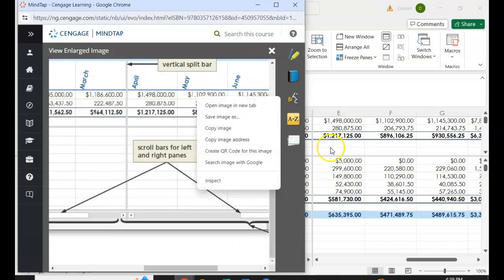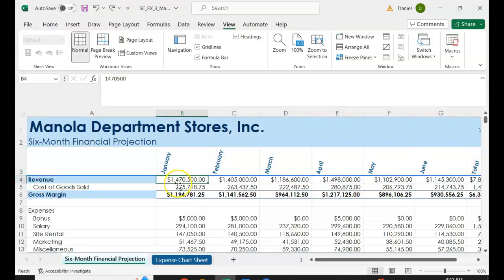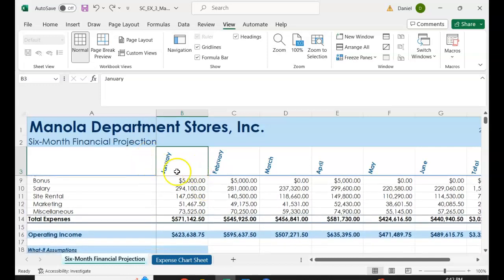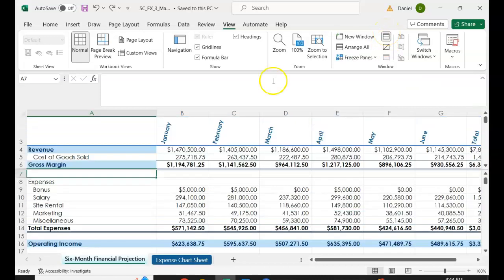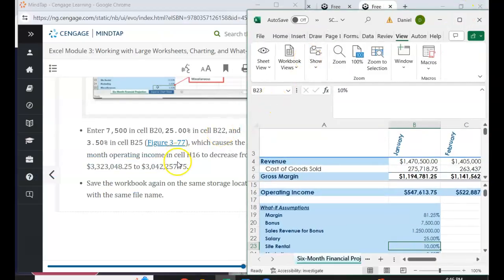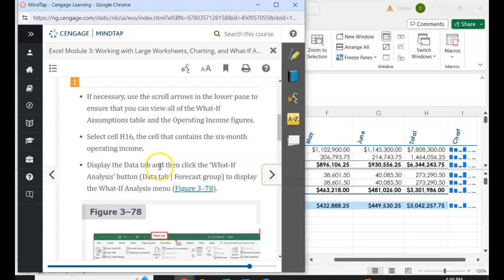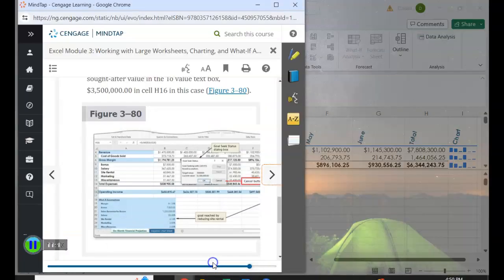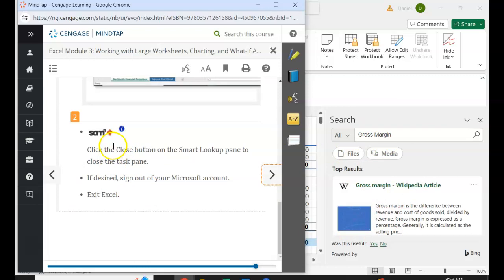Excel Module 3 Video 6